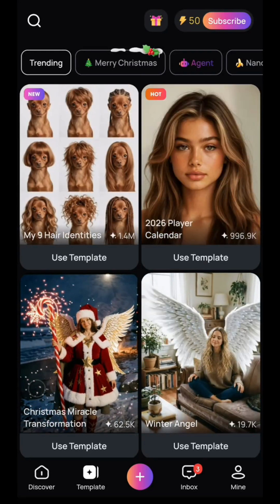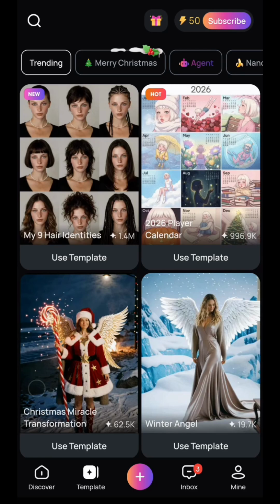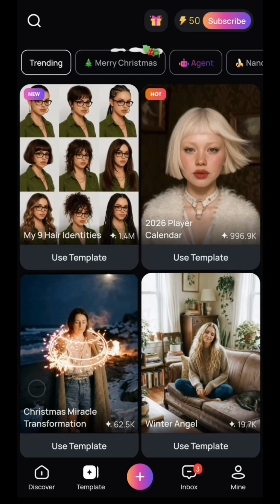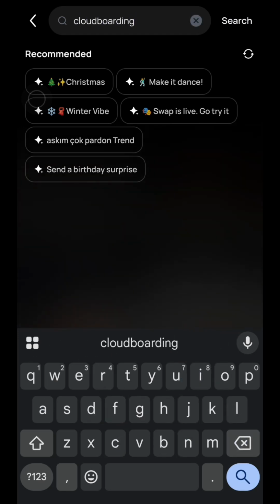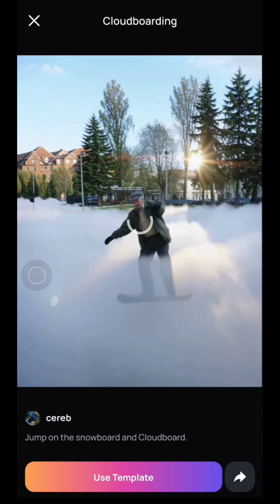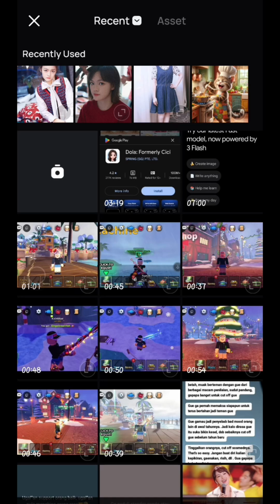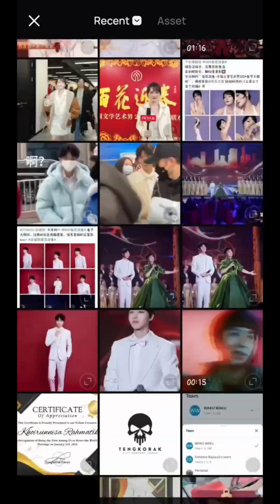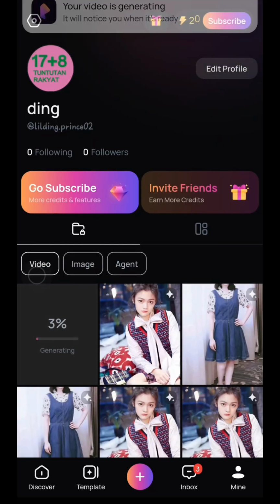How to Turn Your Photo into Cloud Boarding Animation | Pixverse AI Tutorial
Learn how to turn a normal photo into a cinematic cloud boarding animation using Pixverse. This step-by-step AI tutorial shows you how to find the cloud boarding template, select the best full body or half body image, and generate your dynamic jumping animation in just a few clicks without any complex editing skills.

Discover how to log in to Pixverse, navigate the AI templates section, search for the cloud boarding effect, and process your image using credits to create an eye-catching video result.

0:00 Introduction to Pixverse Cloud Boarding Animation
0:11 Logging In and Finding AI Templates
0:31 Searching for the Cloud Boarding Template
1:02 Selecting Your Photo for Best Results
1:32 Generating and Waiting for the Final Video